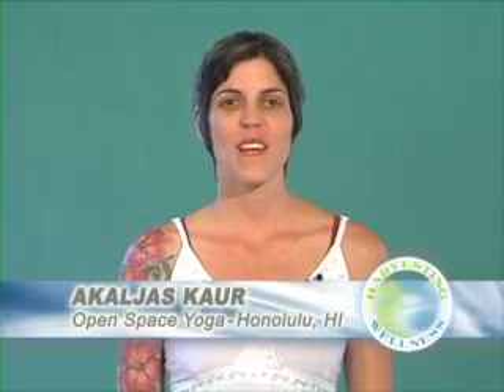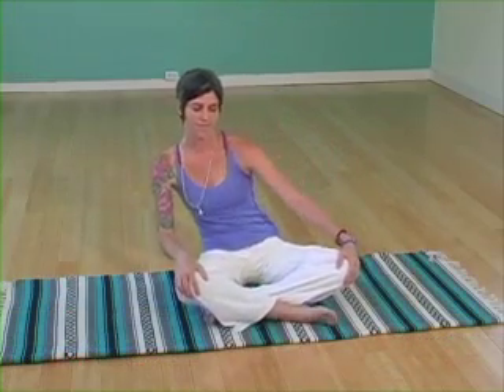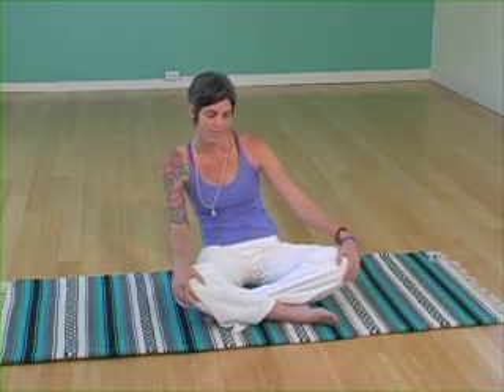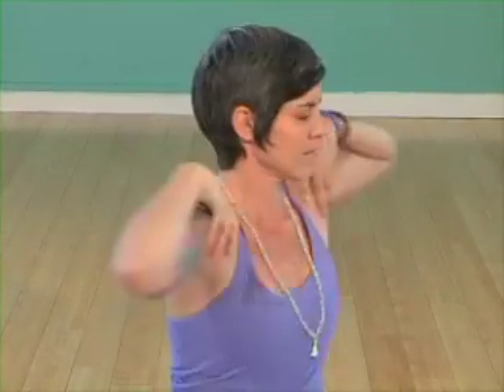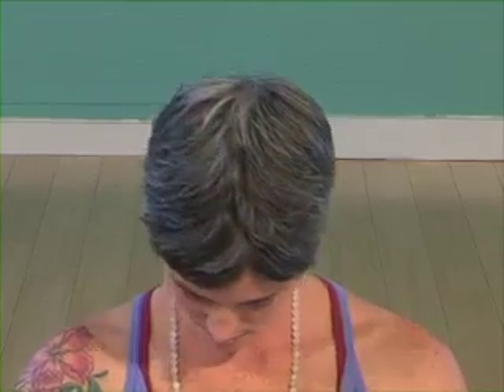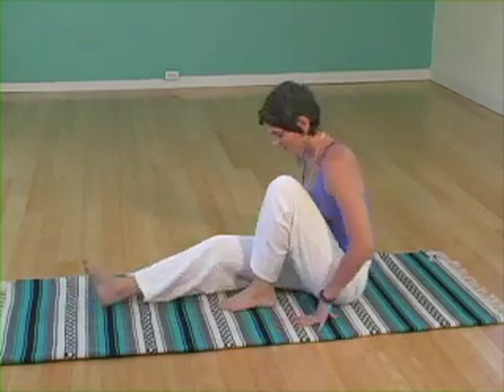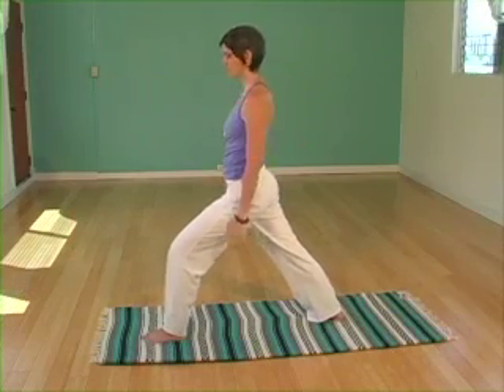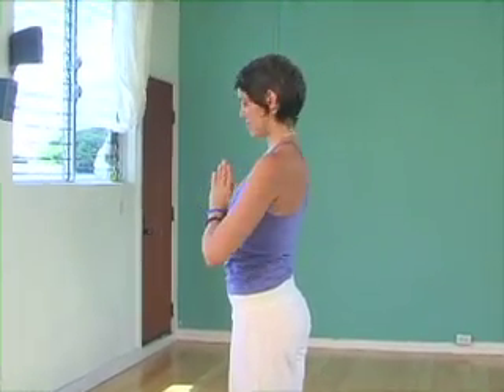Yoga Beginners Training: How To Find Inner Peace, Focus, & Fitness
Akaljas Kaur, yoga instructor at Open Space Yoga gives a demonstration of basic Kundalini Yoga poses for beginners. These poses can improve torso, hip, and shoulder mobility. The twists and stretches can help relieve muscular tension promoting inner peace & focus. Regularly practicing Yoga can improve fitness and enhance the mind-body balance. or on facebook to learn more.